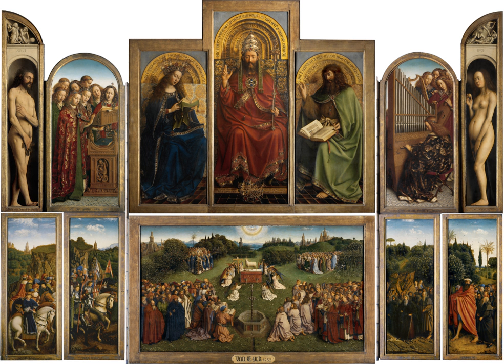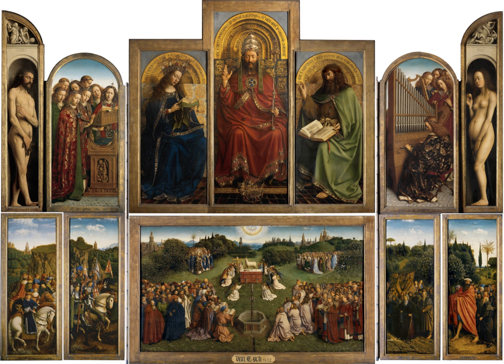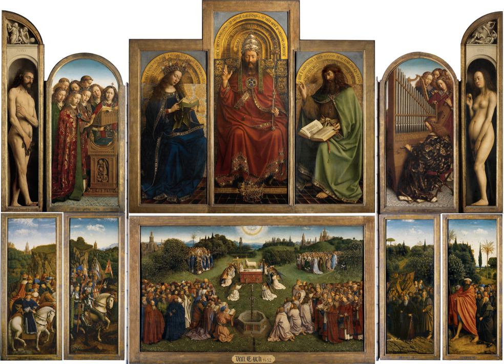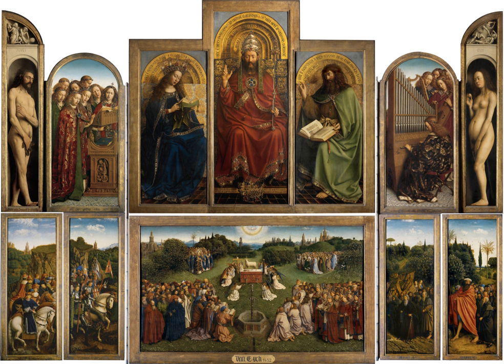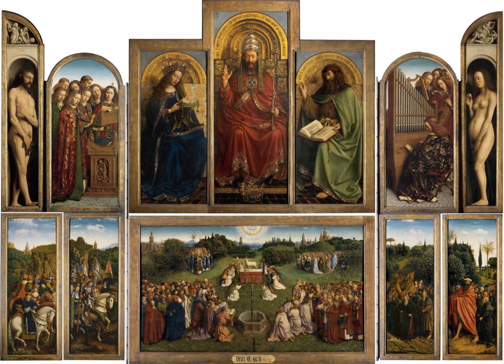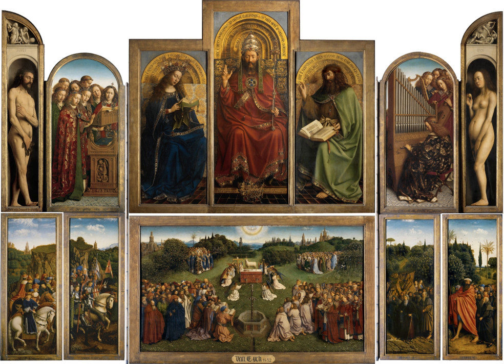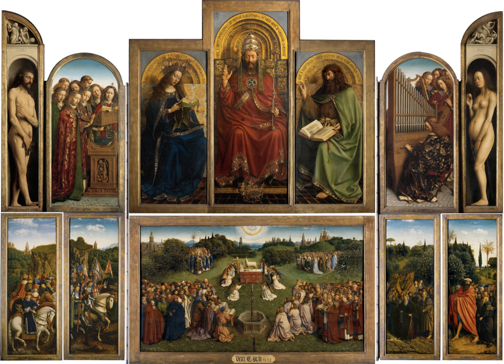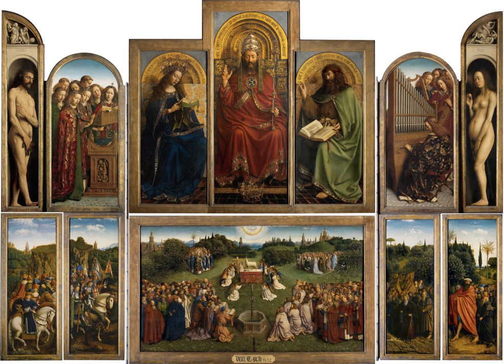Altarpiece | Wikipedia audio article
This is an audio version of the Wikipedia Article:
Altarpiece

- Socrates

SUMMARY
An altarpiece is an artwork such as a painting, sculpture or relief representing a religious subject made for placing behind the altar of a Christian church.  Though most commonly used for a single work of art such as a painting or sculpture, or a set of them, the word can also be used of the whole ensemble behind an altar, otherwise known as a reredos, including what is often an elaborate frame for the central image or images.  Altarpieces were one of the most important products of Christian art especially from the late Middle Ages to the era of the Counter-Reformation.Large number of altarpieces are now removed from their church settings, and often their elaborate sculpted frameworks, and displayed as more simply framed paintings in museums and other places.